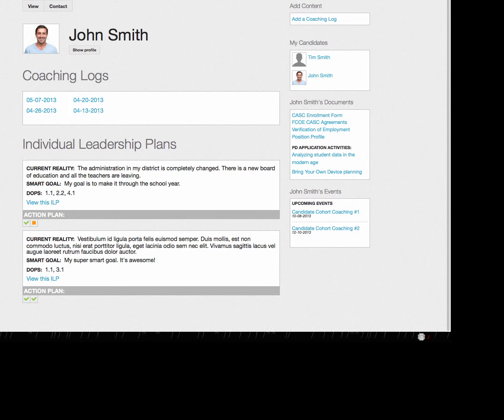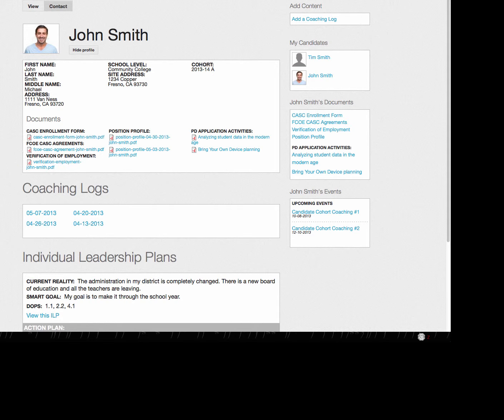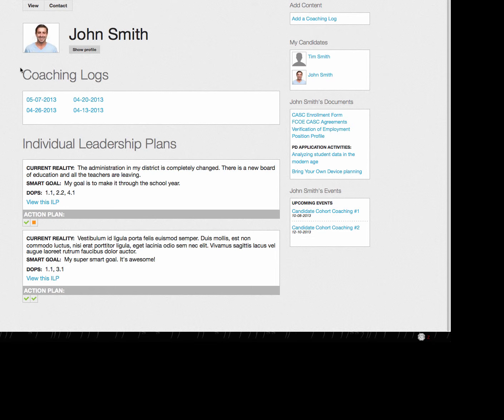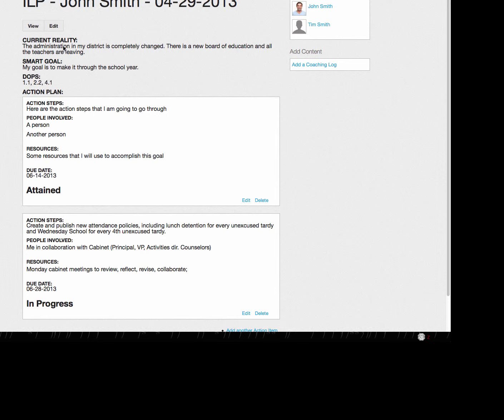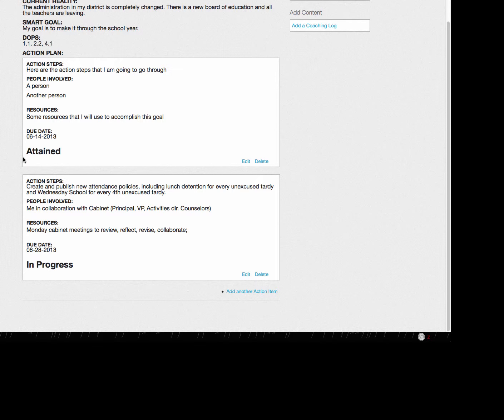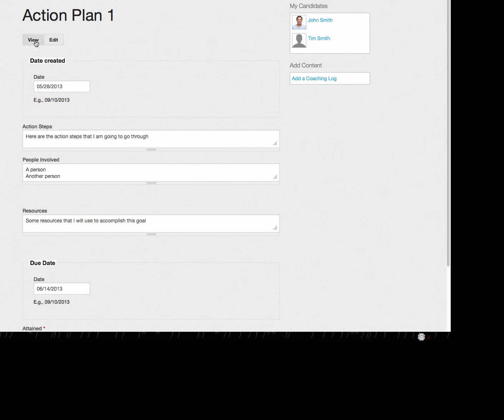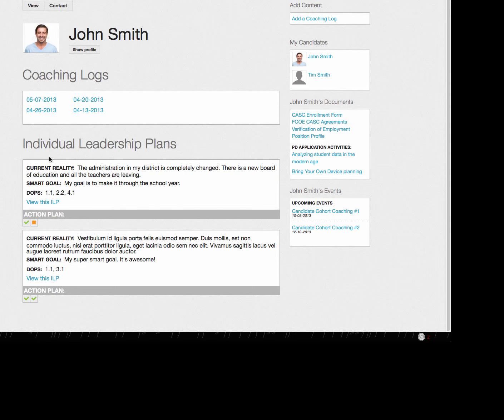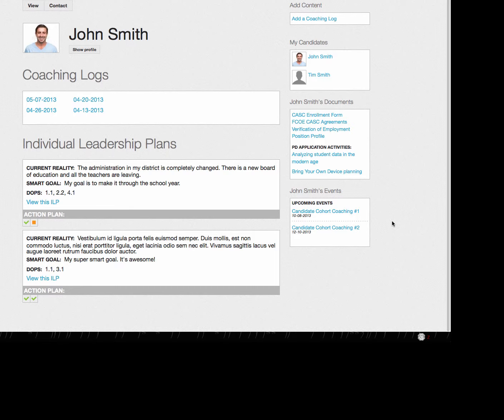Candidate Profile Overview Coach